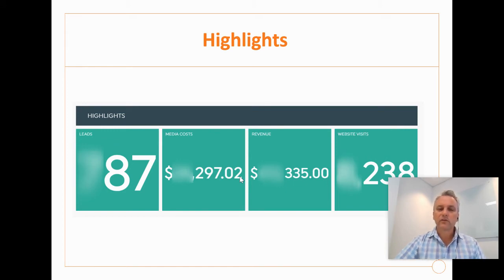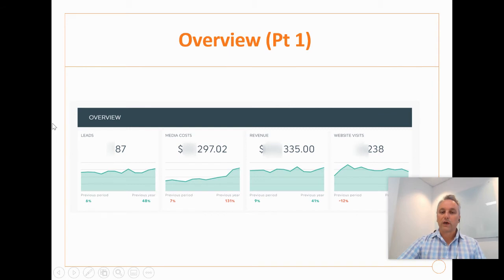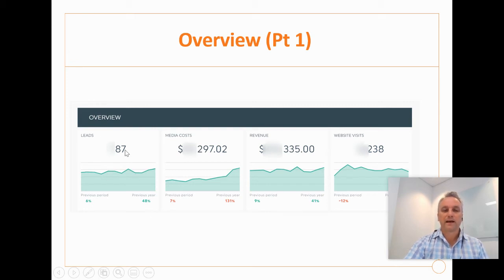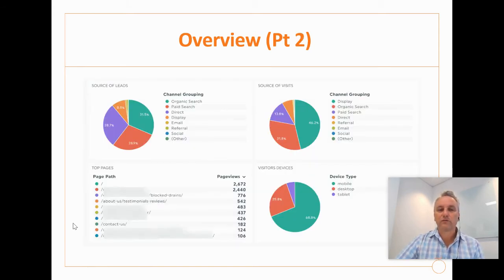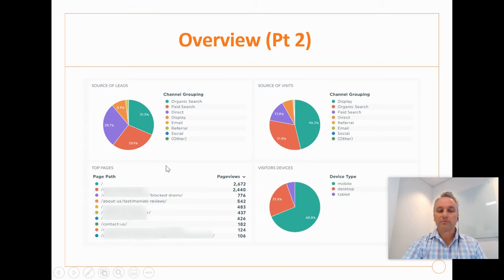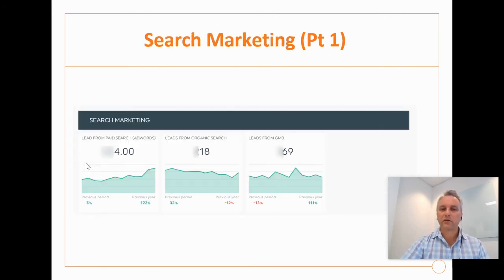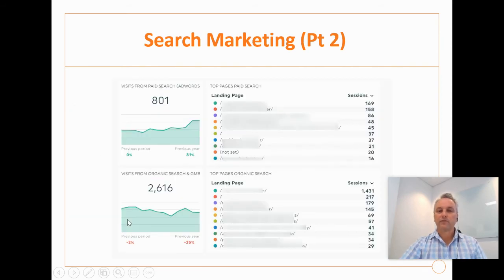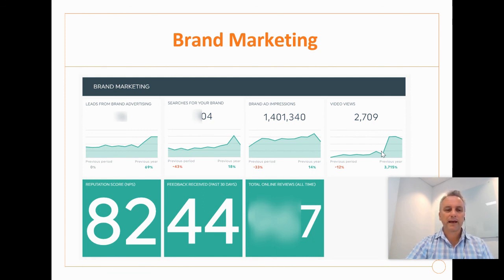Rise Local Monthly Report - Guide